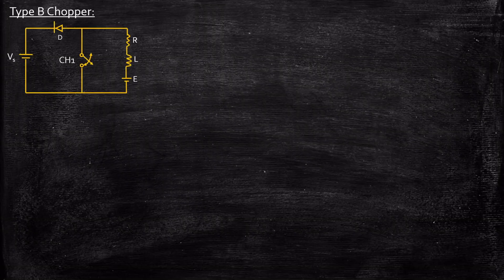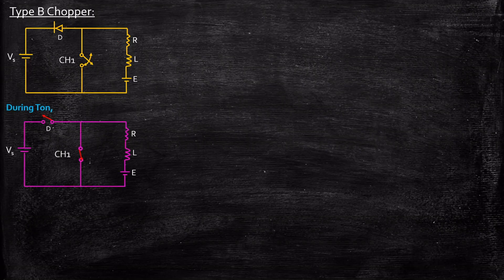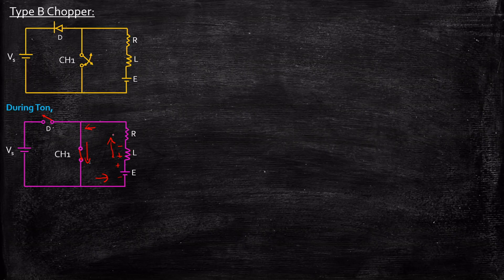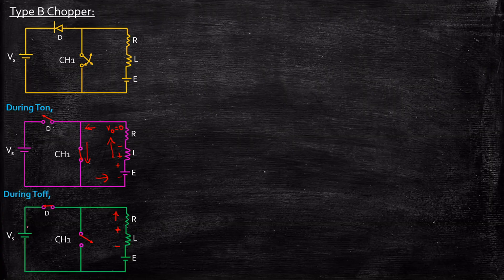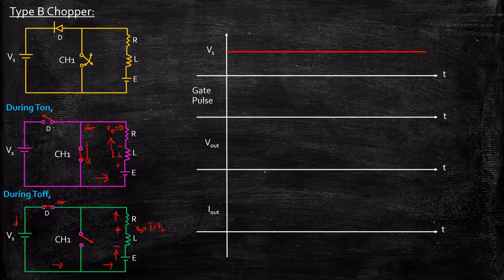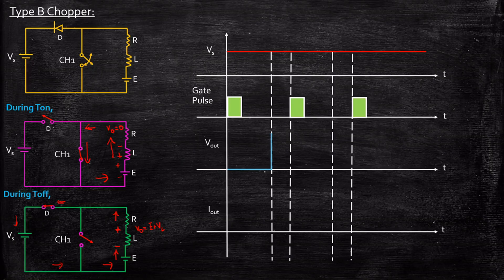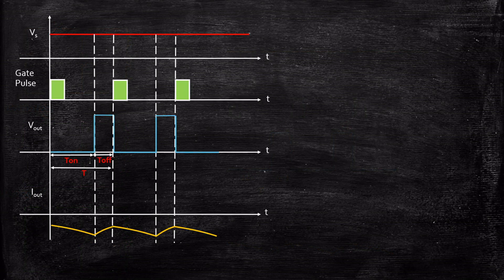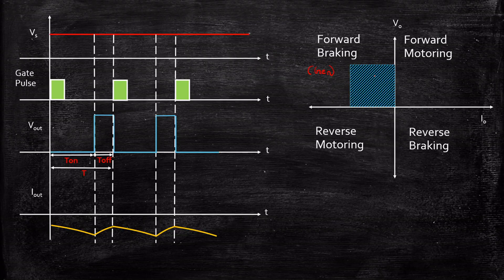Type B Chopper | Power Electronics | Lecture 70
This video provides a detailed description about Type B Chopper which is also called as class B chopper.